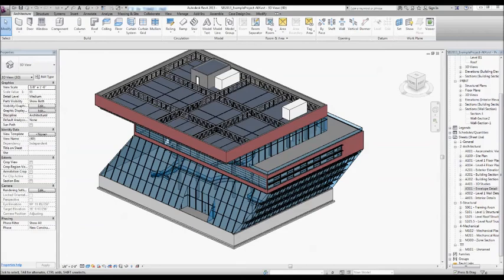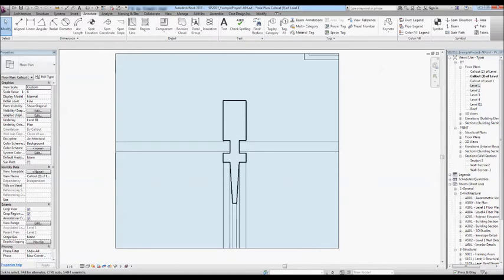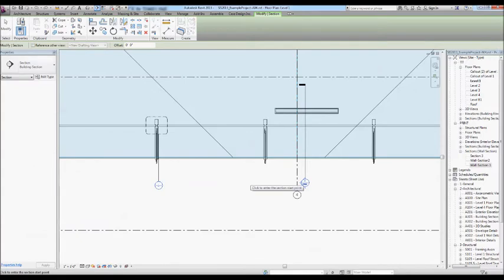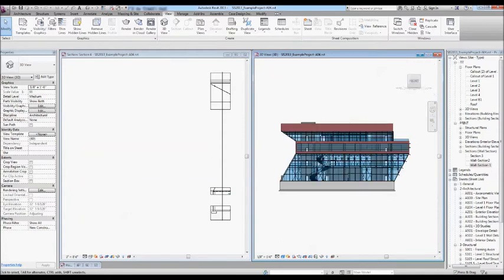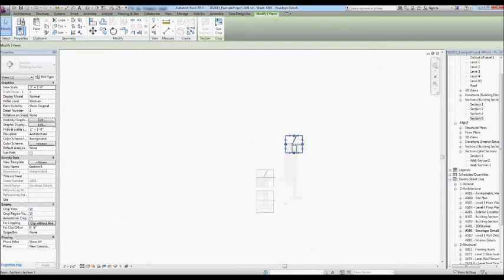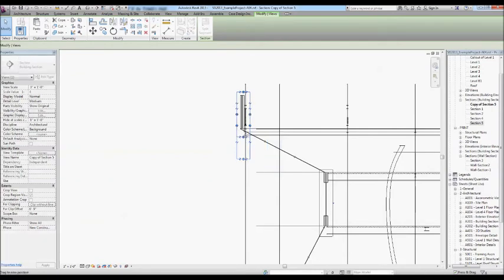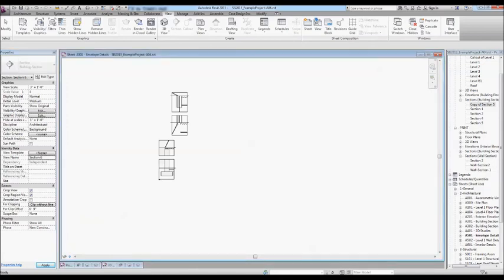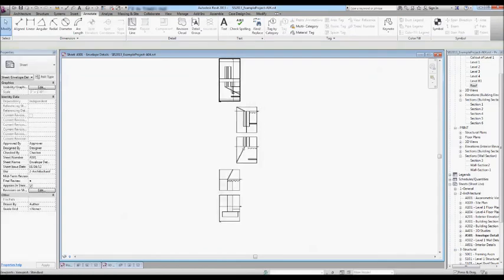Workshop08 pt.1: Details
Creating Details in Revit.